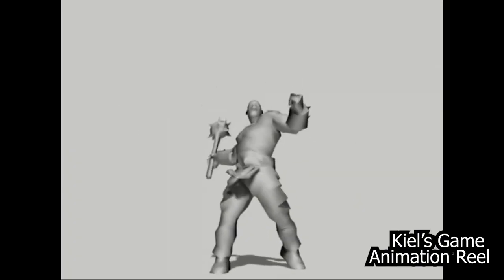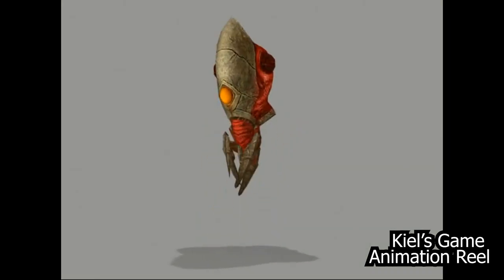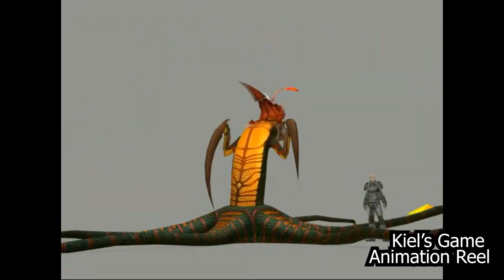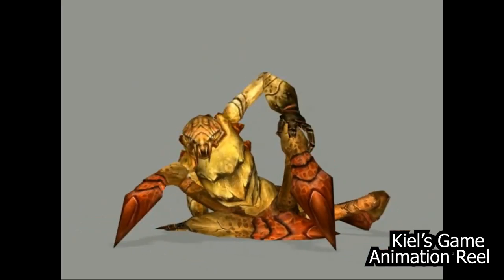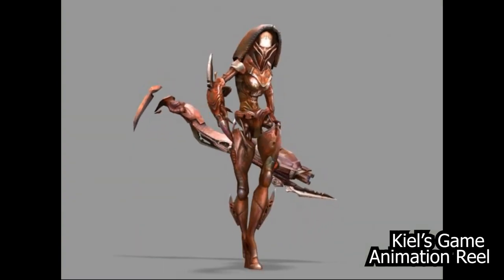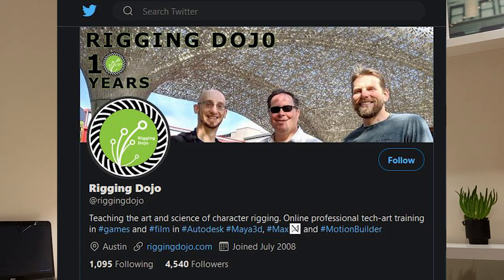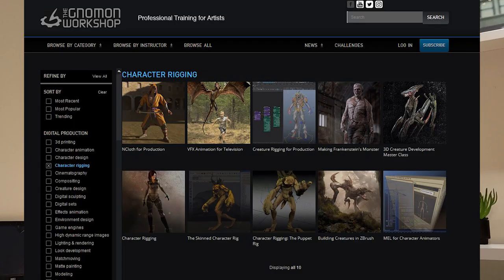KIEL FIGGINS Special Guest // How To Learn Rigging // VFX and Game Animation // Future Technologies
Camera, microphone and tools I use for my videos and my animation:

My name is Ilse Zamarripa, welcome to The Worldspace!
Today we have Kiel Figgins as a guest, who is a a talented animator and rigger. He will guide us through his workflow, how to learn rigging and tips and tricks to combine animation and rigging.

MAIN TOPICS:
Animation, rigging, optimize your workflow, Maya, Gaming animation, Video Game industry, Gaming companies, How to learn Rigging, Combine rig and animation, simplicity of controls, VFX, Feature animation, visual effects, ILM, Mandalorian, King Arthur, snake animation, Age of Ultron Avengers, Spiderman far from home.

QUESTIONS:
Can we discuss your amazing animation of the snake character in king Arthur? What was your workflow to get it done?
It's super interesting that you are a great rigger and a great animator! With the experience you have, what do you look for in a rig?
Simplicity of controls or enough features to support different animation styles?
What do you consider an advanced human rig? What could you imagine will come next in terms of setup?
I remember you told me that your lowest grade at school was rigging and I wanted to ask you this, cause I feel there are many online animation classes, but not so many rigging-oriented ones. Is there a rigging program a book or a learning method that you could recommend? how did you learn more about rigging?
How has the knowledge of animation changed your rigging?

Are there main structural differences between game rigs, feature rigs and VFX rigs?

You have models, tools, and great rigs I've played around with some and they are pretty neat, what drove you to start your store?
You're blind in one eye, I believe this is very inspirational, cause even though you don't have stereo vision, you're an incredible 3D artist! Has this ever represented a big challenge in your career in general?
What do you enjoy the most about being a lead?
Even though you are a very good lead, you've told me before that you wouldn't be interested in being the head of your own company,
you have a very interesting philosophy surrounding that reasoning, would you mind telling us a little bit about that?

MOTION GRAPHICS ARTIST
Amir khojasteh - 3D animator

Thanks to: Daniel Matthias Schoenegger